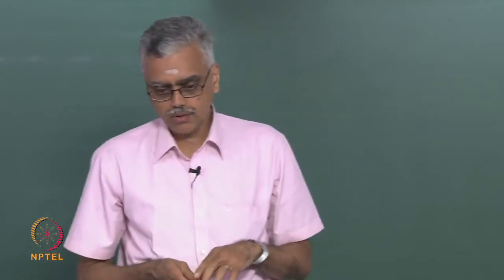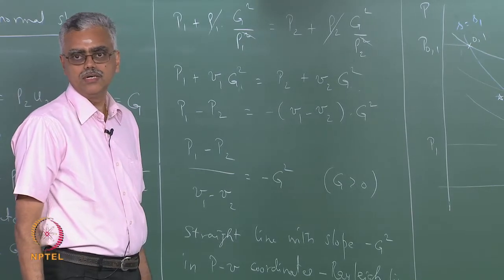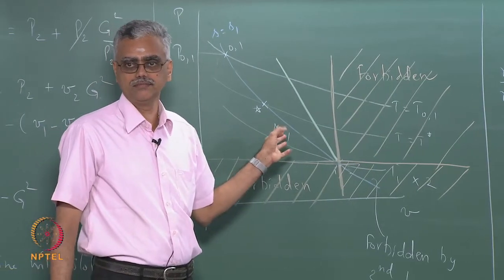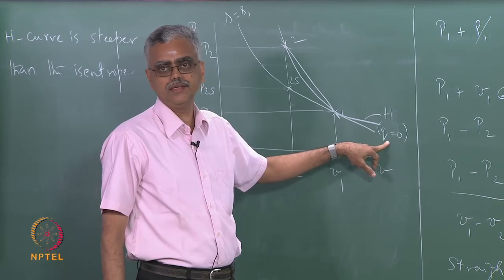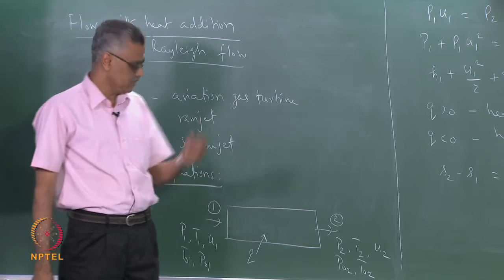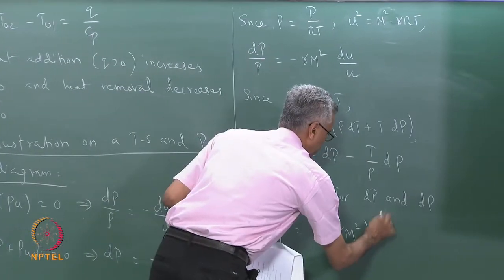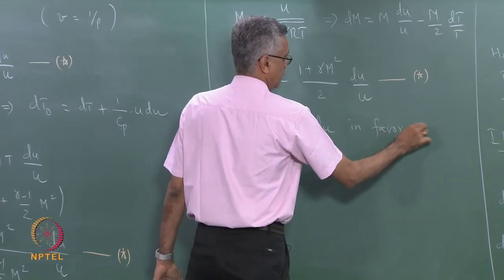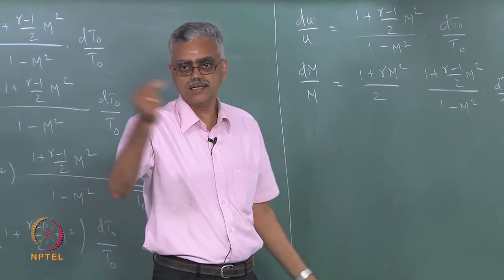Mod-01 Lec-07 Normal Shock Waves / Rayleigh Flow